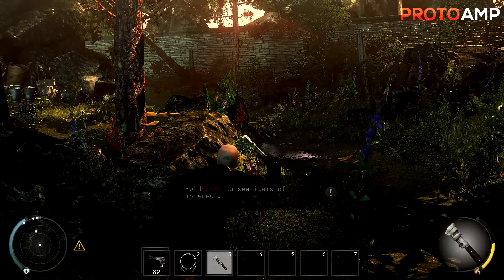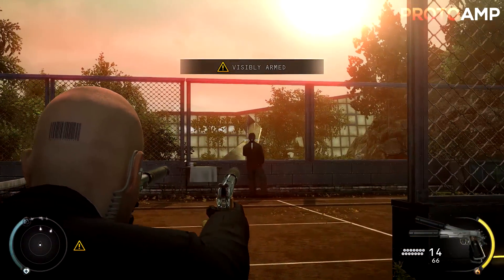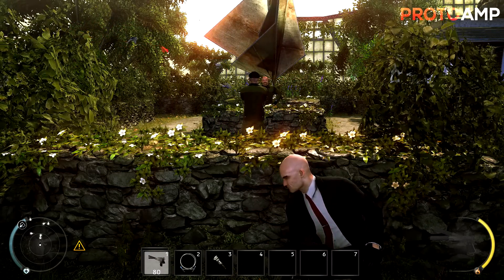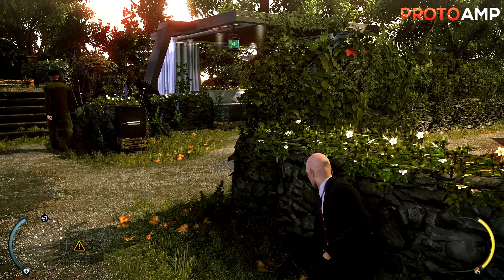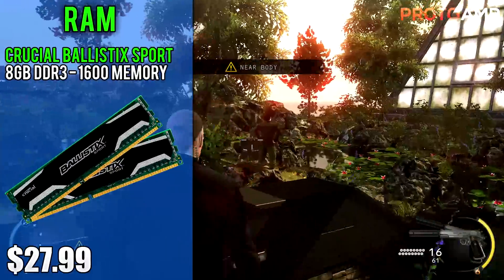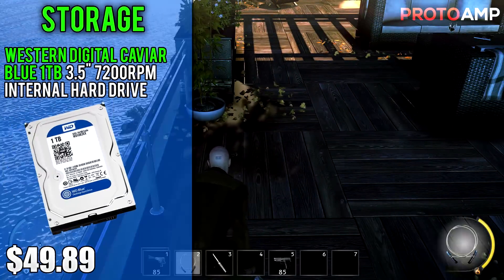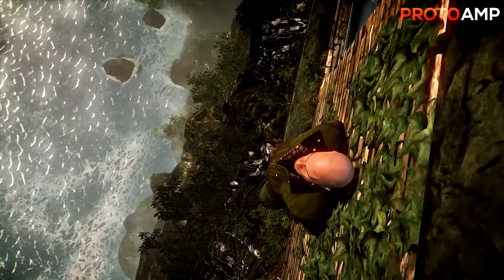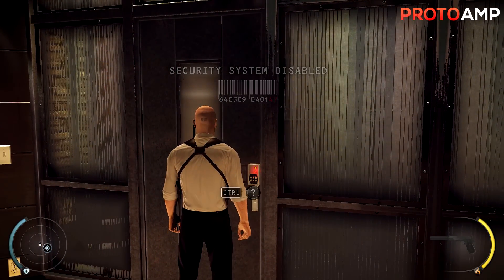Build a $550 Console Streaming/Video Editing PC | Includes i7 | Stream At 1080p, 60fps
*As mentioned at the start of the video - this PC will not play games, nor stream the PC games whilst playing them. It's meant for use with streaming consoles...or as an editing PC. If you want to play games, you'll need a graphics card.

Hey guys, this is an $550 PC Build which I've put together for livestreaming games at 1080p, 60fps and doing some major video editing. This doesn't include a GPU though, so you won't be able to play any games besides Portal or something like that. What this does mean is that for $550 or even $500 (if you take out the ssd) you have a brilliant PC. In this case, we're using integrated graphics to run our monitors, of which it can do 3 at the same time. You also have quicksync capabilities in Vegas Pro, OBS and I think Adobe Softwares.

PC Build

CPU: Intel Core i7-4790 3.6GHz Quad-Core Processor
Motherboard: ASRock H97M PRO4 Micro ATX LGA1150 Motherboard
Memory: Crucial Ballistix Sport 8GB (2 x 4GB) DDR3-1600 Memory
Storage: A-Data Premier SP550 120GB 2.5" Solid State Drive
Case: Cougar Spike MicroATX Mini Tower Case
Power Supply: EVGA 430W 80+ Certified ATX Power Supply
Total: $551.82
Prices include shipping and taxes when available
Generated by PCPartPicker 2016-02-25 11:41 EST-0500

Last Video

►How To Start & Grow a YouTube Gaming Channel 2016 | Episode 4: Tips & Tricks | Finale

Proto
ProtoAMP